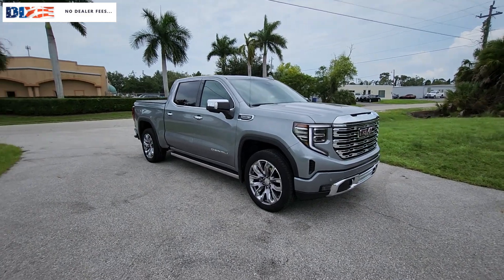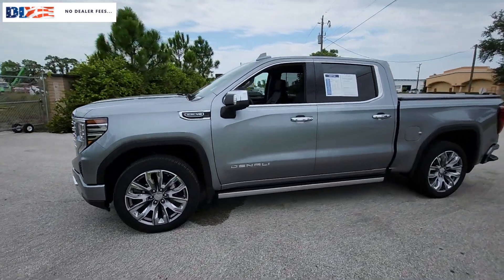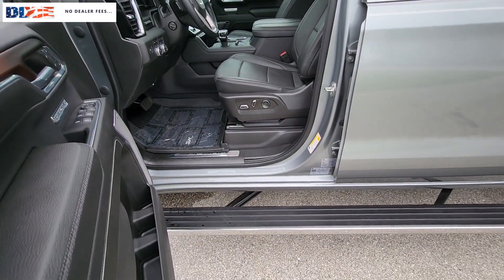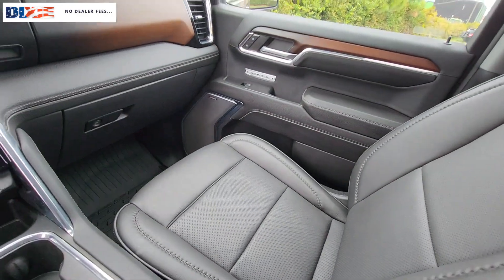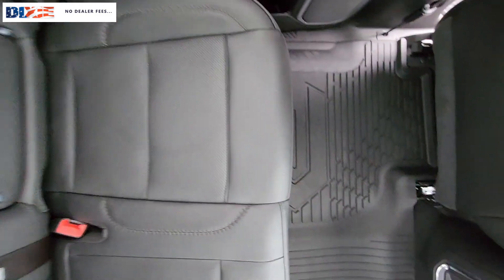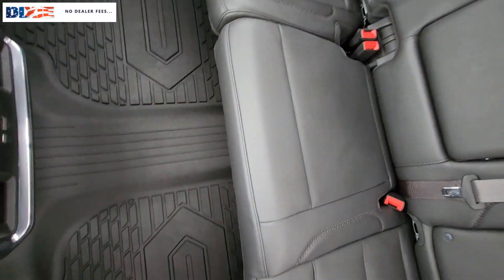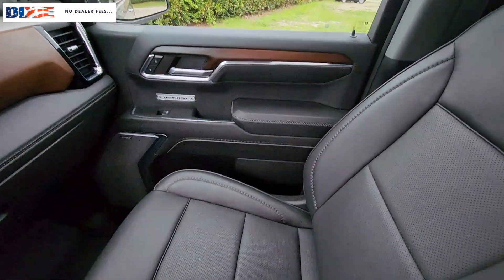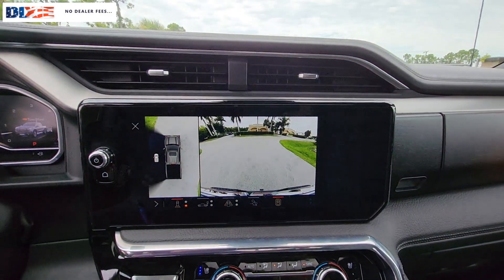2024 GMC Sierra_1500 Cape Coral, Estero, Bonita Springs, Naples, Fort Myers U20112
Sterling Metallic Used 2024 GMC Sierra_1500 Denali available in Fort Meyers, Florida at Dixie Buick, GMC.  Servicing the Cape Coral, Estero, Bonita Springs, Naples, Fort Myers, FL area.

NO DEALER FEE ONE OWNER CLEAN CAR FAX/ NO ACCIDENTS BLUETOOTH/ HANDS FREE CELL PHONE REAR BACK UP CAMERA KEYLESS START 172 POINT FACTORY CERTIFIED INSPECTION BLIND SPOT MONITORING LANE DEPARTURE WARNING APPLE CAR PLAY DENALI RESERVE PACKAGE. 2024 GMC Sierra 1500 Denali Certified. GMC Certified Pre-Owned Details:brbr  * Powertrain Limited Warranty: 72 Month/100000 Mile (whichever comes first) from original in-service datebr  * Roadside Assistancebr  * Limited Warranty: 12 Month/12000 Mile (whichever comes first) from certified purchase datebr  * 24 months/24000 miles (whichever comes first) Certified Pre-Owned Scheduled Maintenance Plan and 3 days/150 miles (whichever comes first) Vehicle Exchange Program. SiriusXM 3-month trial subscriptionbr  * Warranty Deductible: $0br  * 172 Point Inspectionbr  * Vehicle Historybr  * Transferable WarrantybrbrEcoTec3 5.3L V8 4WD 10-Speed Automatic Sterling MetallicbrbrRecent Arrival!brbrWe have been serving the community since 1934! We have a well trained award winning sales and service team ready to make your experience a great one! Well stocked inventory of both New and quality Preowned Cars Trucks and SUVs Certified Technicians in an up to date service facility We know your time is valuable. We are sure you will find our site a fast and convenient way to research and find a vehicle thats right for you.
Denali Reserve Package|Preferred Equipment Group 5SA|Technology Package|Trailering Package|7 Speakers|AM/FM radio: SiriusXM with 360L|Premium audio system: Premium GMC Infotainment System|Premium Bose 7-Speaker Sound System|Radio data system|Radio: Premium GMC Infotainment Audio System|SiriusXM w/360L|Steering Wheel Audio Controls|Air Conditioning|Automatic temperature control|Electric Rear-Window Defogger|Front dual zone A/C|Rear window defroster|120-Volt Bed Mounted Power Outlet|120-Volt Interior Power Outlet|Driver Memory|Memory seat|Power driver seat|Power Front Passenger Windows w/Express Up/Down|Power Front Windows w/Driver Express Up/Down|Power Rear Windows w/Express Down|Power steering|Power windows|Push Button Start|Remote keyless entry|Remote Vehicle Starter System|Steering wheel mounted audio controls|Universal Home Remote|Adaptive suspension|Auto-Locking Rear Differential|Power Rake & Telescoping Steering Column|Speed-sensing steering|Traction control|4-Wheel Disc Brakes|ABS brakes|Dual front impact airbags|Dual front side impact airbags|Emergency communication system: OnStar and GMC connected services capable|Enhanced Automatic Emergency Braking|Front anti-roll bar|Front wheel independent suspension|Keyless Open & Start|Low tire pressure warning|Not Equipped w/Steering Column Lock|Occupant sensing airbag|Overhead airbag|Power Door Locks|Power Sunroof|Brake assist|Electronic Stability Control|Hill Descent Control|Auto High-beam Headlights|Delay-off headlights|Front fog lights|Fully automatic headlights|Perimeter Lighting|Panic alarm|Security system|Theft Deterrent System (Unauthorized Entry)|Speed control|170 Amp Alternator|Auxiliary External Transmission Oil Cooler|Heavy-Duty Air Filter|Auto-dimming door mirrors|Bumpers: body-color|Chrome Header w/Signature Denali Chrome Grille|Chrome Wheel To Wheel Assist Steps|Denali Premium Suspension w/Adaptive Ride Control|GMC MultiPro Power Steps|Heated door mirrors|IntelliBeam Automatic High Beam On/Off|LED Cargo Area Lighting|Power door mirrors|Rear step bumper|Rear Wheelhouse Liners|Spray-On Pickup Bedliner w/Denali Logo|2 Charge/Data USB Ports Inside Center Console|2 Type-C Charge-Only Rear USB Ports|2 USB Ports|Apple CarPlay/Android Auto|Auto-dimming Rear-View mirror|Bed View Camera|Buckle to Drive|Color-Keyed Carpeting Floor Covering|Compass|Driver door bin|Driver vanity mirror|Floor-Mounted Center Console|Following Distance Indicator|Forward Collision Alert|Front Pedestrian Braking|Front reading lights|Garage door transmitter|Genuine wood console insert|Genuine wood dashboard insert|Genuine wood door panel insert|GMC Connected Access Capable|HD Surr